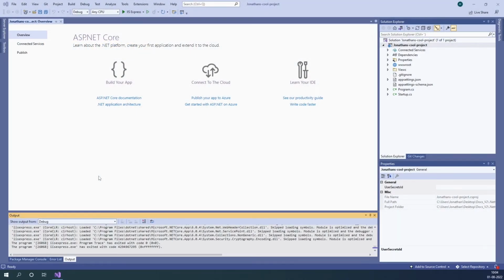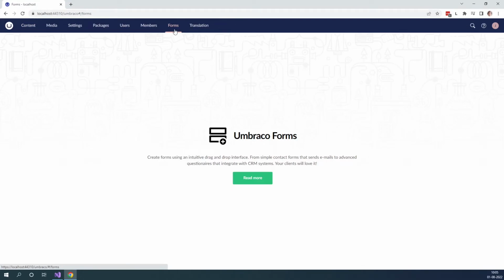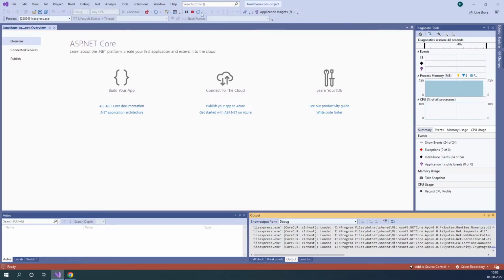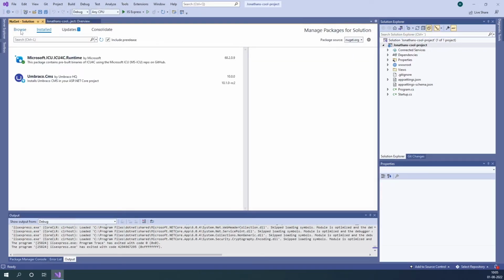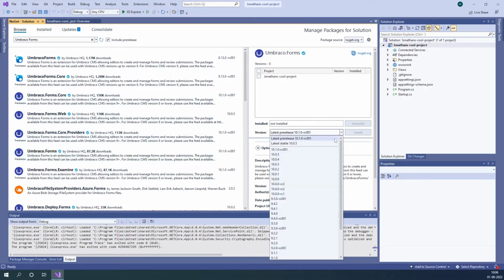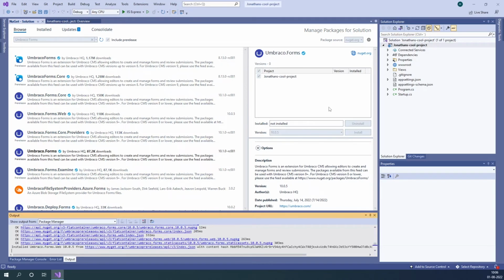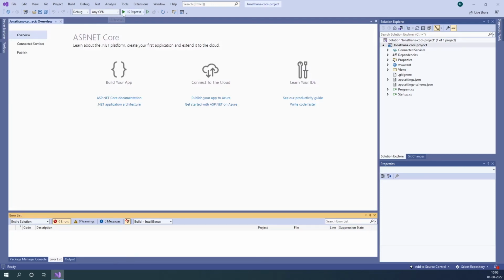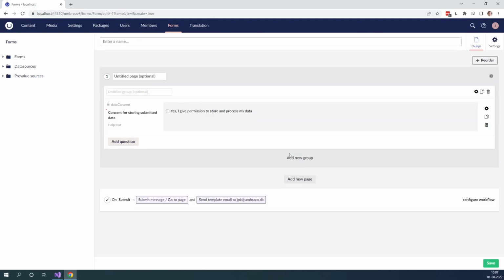How to install Umbraco Forms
In this video, we will show you how you can install Umbraco Forms on your Umbraco projects on the latest version of Umbraco.